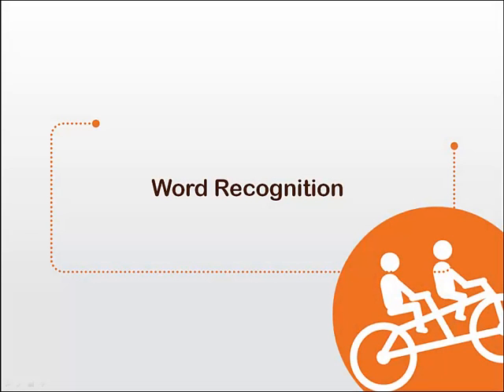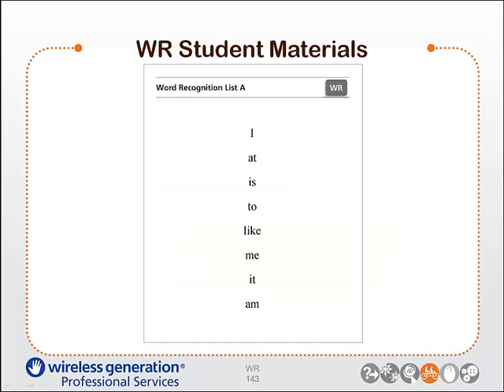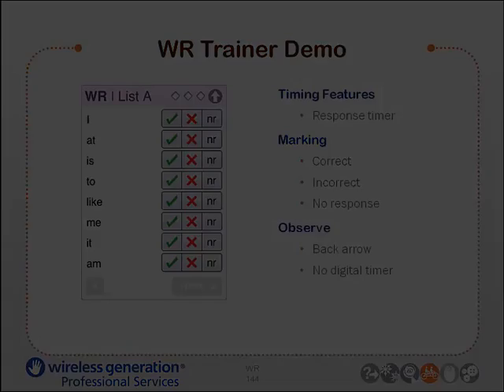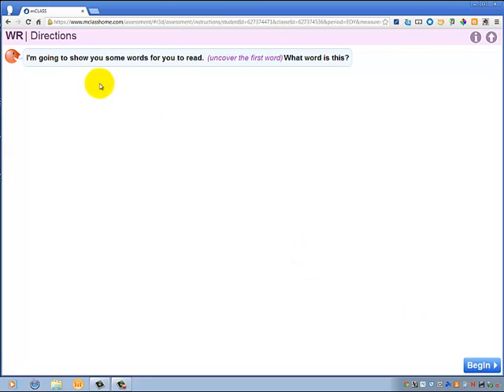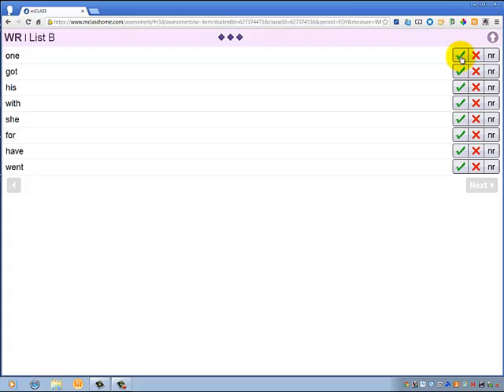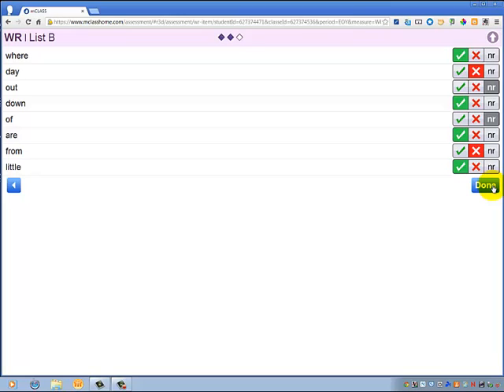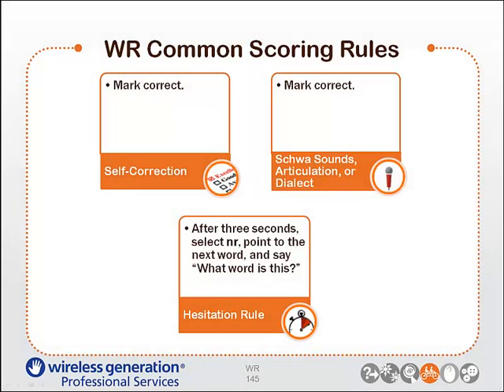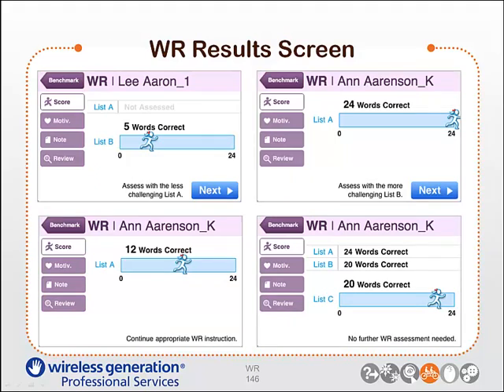WR (Word Recognition)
This video is a short introduction to the WR, or Word Recognition portion of mCLASS for elementary teachers in Gaston County Schools